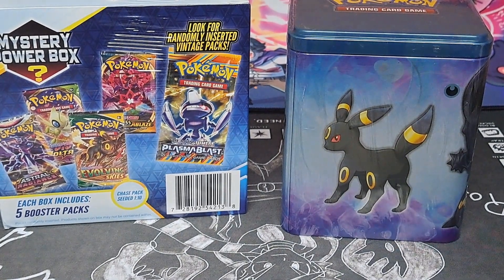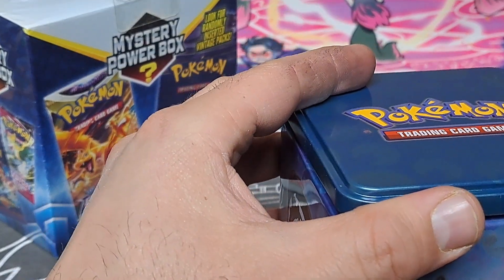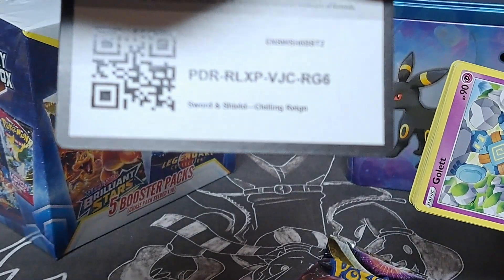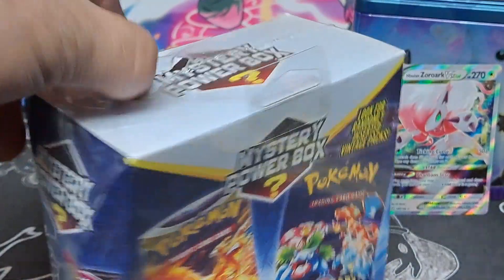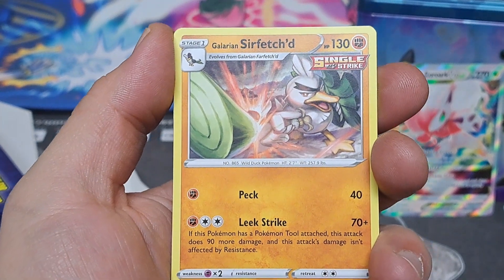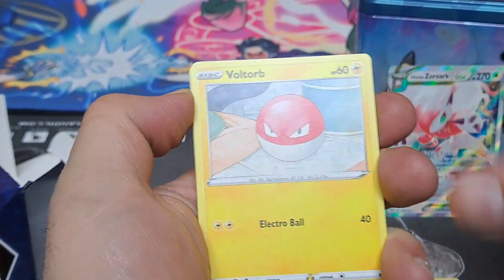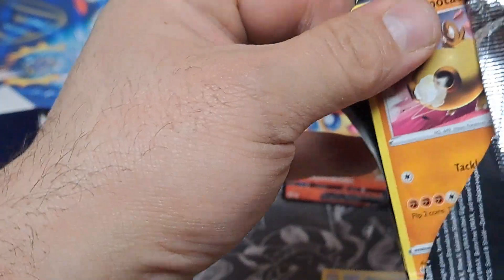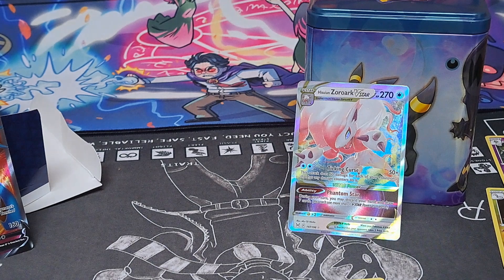Opening another Pokemon mystery box and a Pokemon square tin from walmart.